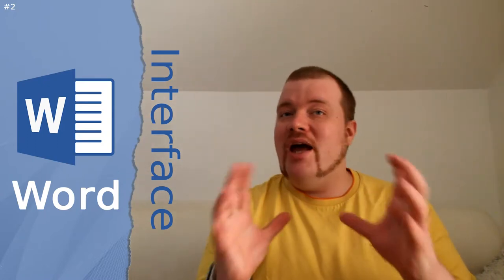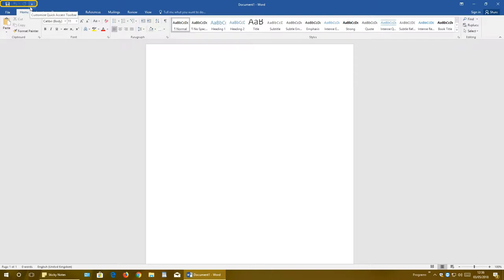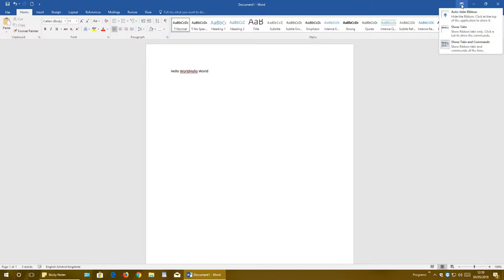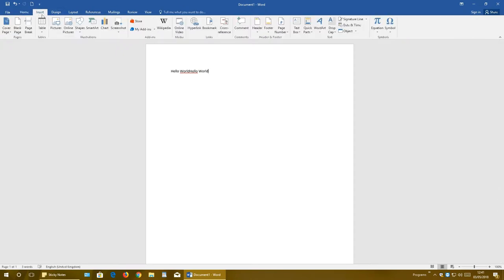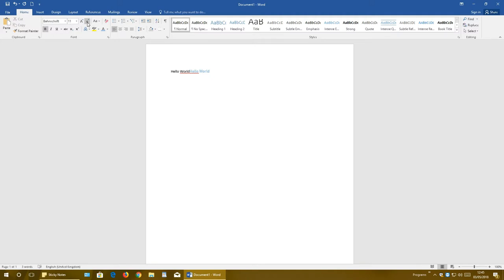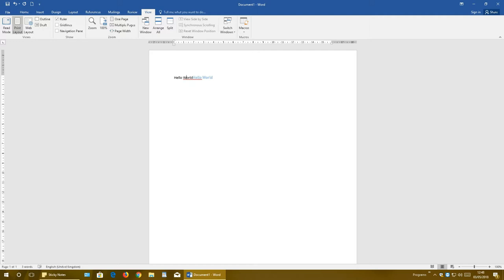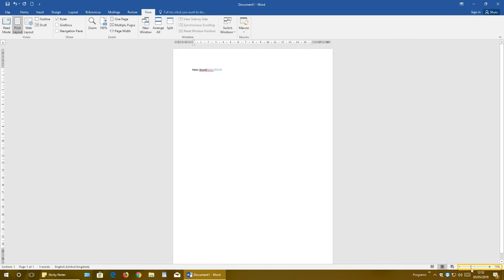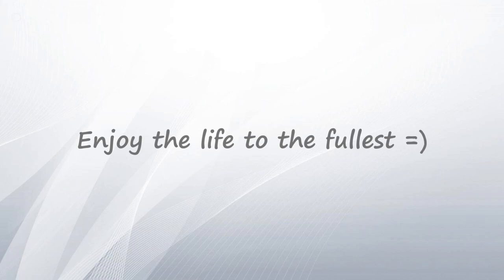MICROSOFT WORD: Interface (lesson 2)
In this video, I am showing you where is what in new Word document of what you can see.

► Background music! ◄